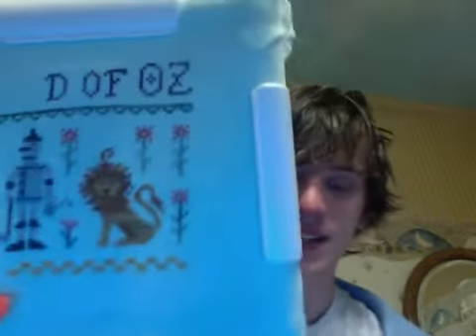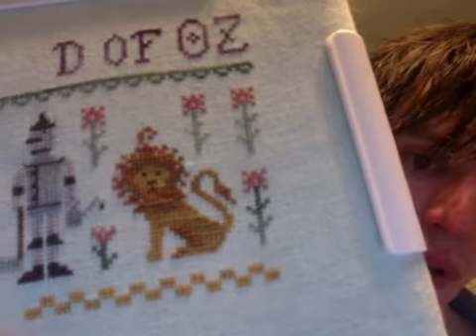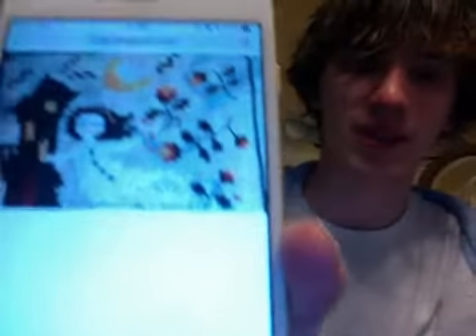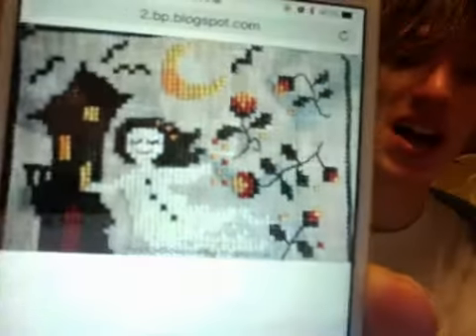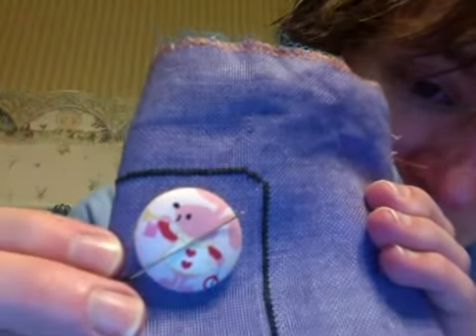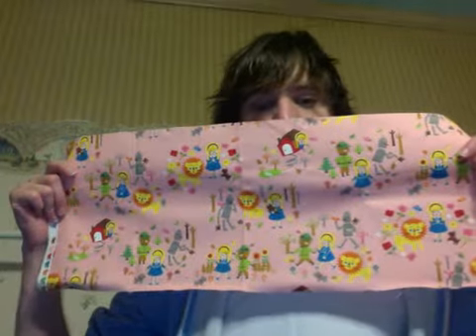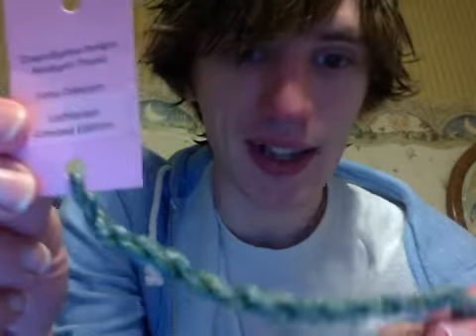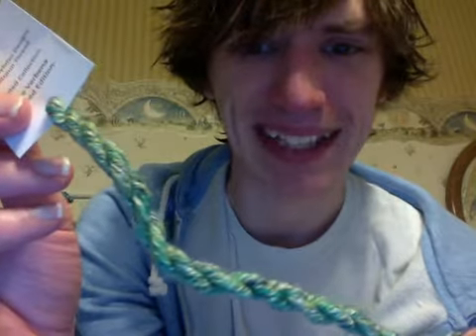Video #31 or is it 32? Heck if I know...StichyMaynia Update!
In which I update on StitchMaynia!